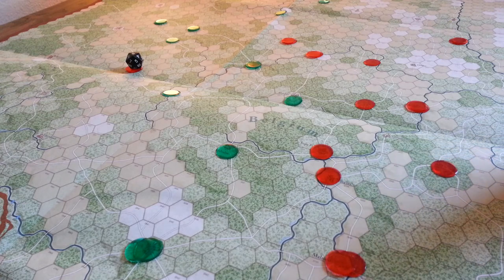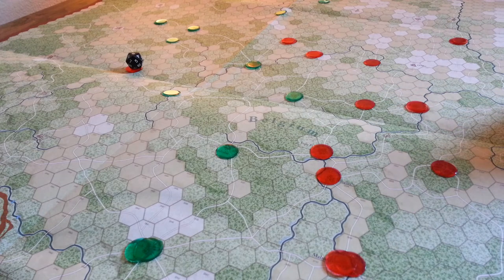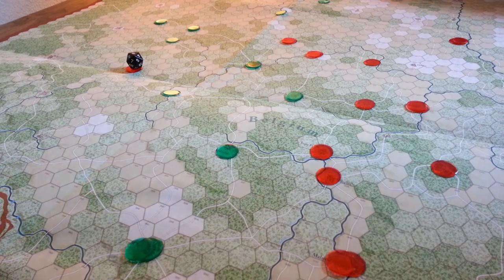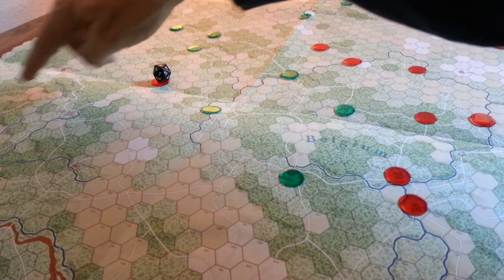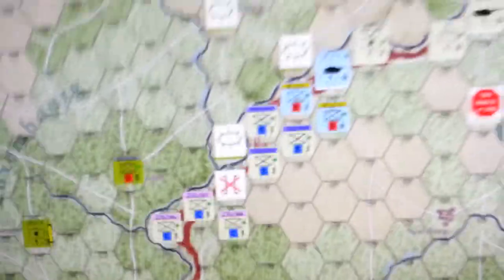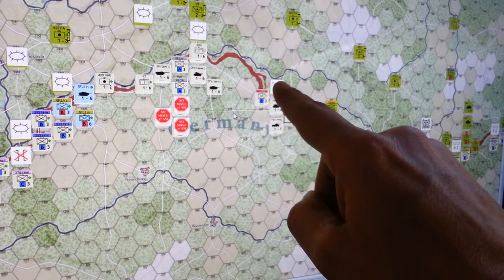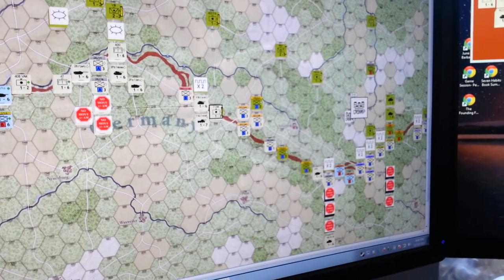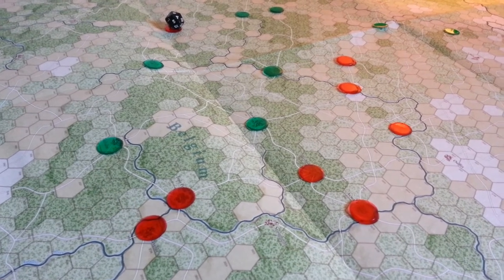Iron Tide : Panzers in the Ardennes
Given how badly the first two turns have gone, we may as well share the 'plan' wont impact Steves strategy!!! LOL. I think I set up my Arty poorly, chose attacks poorly and sufffered under amazing A rated chit pulls by Steve!